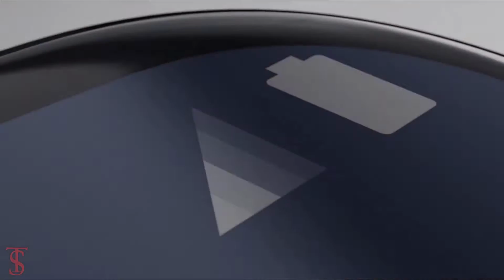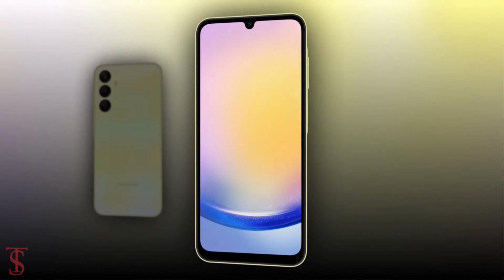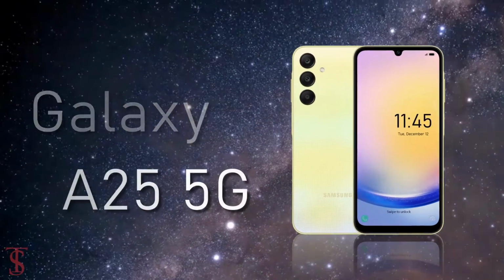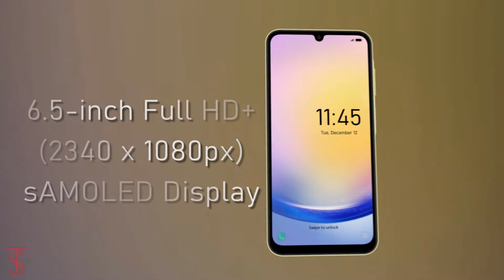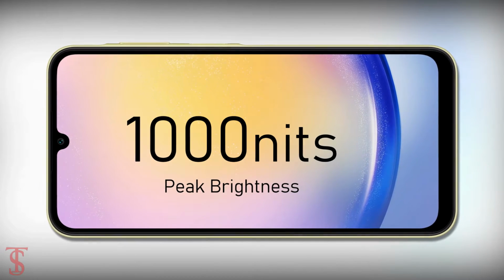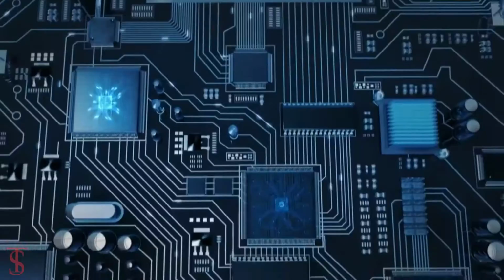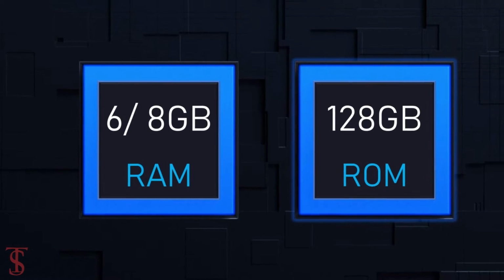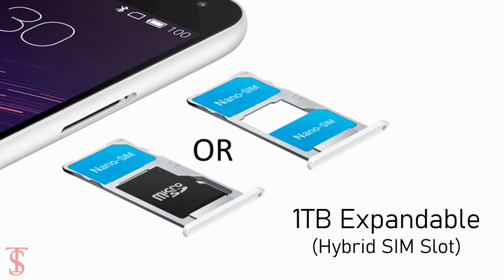Samsung Galaxy A25 5G Price, Official Look, Design, Specifications, Camera, Features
Samsung has introduced three new Galaxy A-series smartphones. On Monday, the South Korean tech giant launched the Galaxy A25 5G, Galaxy A15 5G, and Galaxy A15 4G in Vietnam. Details about the models had been doing rounds of the rumor mill over the past few weeks. Now, the phones have arrived in the market, with some also expected to launch in India. The handsets ship with Android 14-based One UI 6.0 and pack 5,000mAh batteries. They also support 25W wired charging, but with the charger sold separately. The Galaxy A25 5G sports a 6.5-inch full-HD+ Super AMOLED display with a 120Hz refresh rate and a peak brightness of 1000 nits. The Galaxy A15, on the other hand, comes with a similar-sized display but with a refresh rate of 90Hz and a peak brightness level of 800 nits. Powered by an Exynos 1280 SoC, the Galaxy A25 5G is paired with a Mali-G68 MP4 GPU, while the Galaxy A15 5G and Galaxy A15 4G are equipped with MediaTek Dimensity 6100+ and MediaTek Helio G99 chipsets, respectively. Both Galaxy A15 variants get a 50-megapixel primary sensor, a 5-megapixel sensor with an ultra-wide-angle lens, and a 2-megapixel macro sensor. Meanwhile, the more expensive Galaxy A25 5G shares similar camera specifications but offers optical image stabilization (OIS) support on its main camera and features an 8-megapixel ultra-wide camera. All three handsets carry a 13-megapixel front camera sensor. Source

What do you think of this Samsung Galaxy A25 5G?